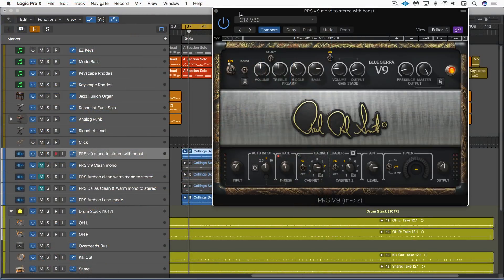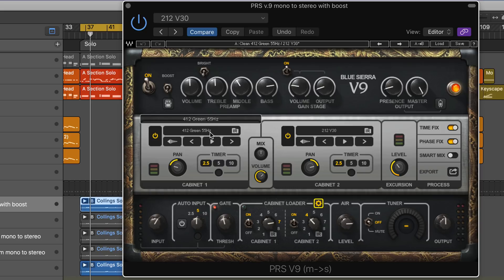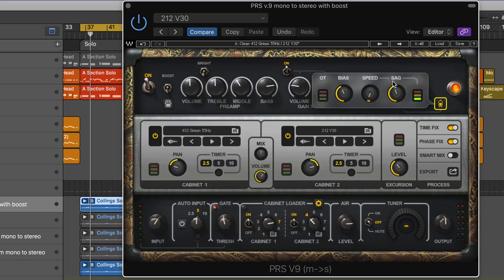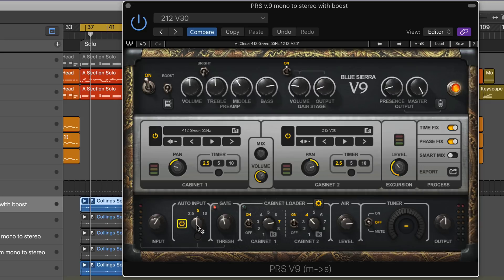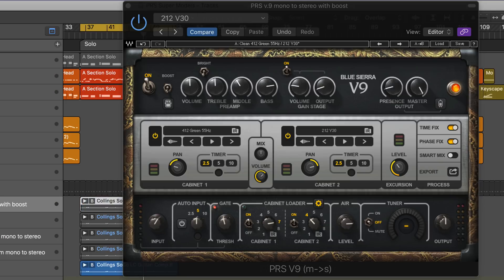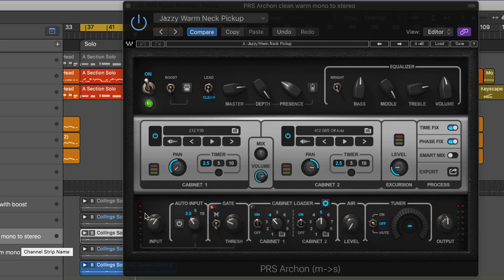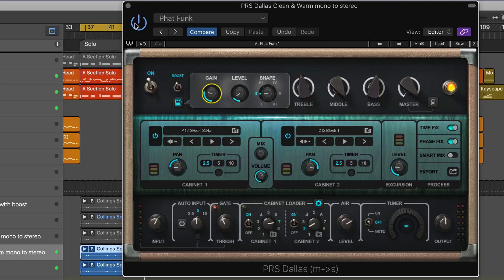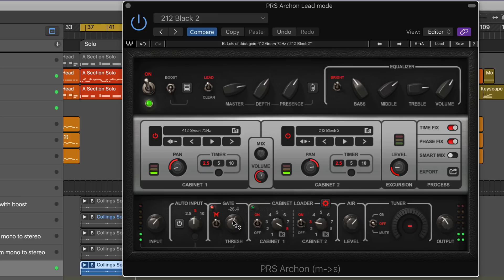Waves PRS Super Models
Waves have just released a collection of three new amp and cabinet modeling plug-ins. They are designed in collaboration with the well-known luthier and boutique amp maker Paul Reed Smith. Waves use their Precision Analog Component Modelling technology to model every aspect of these amps from tubes to the circuitry.